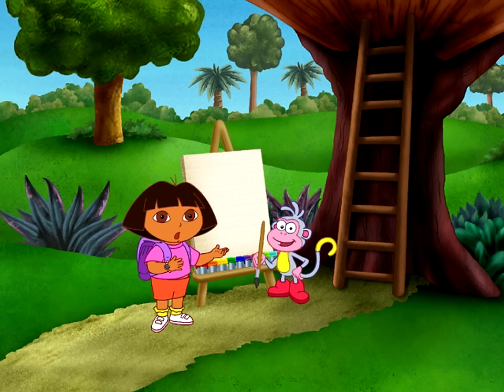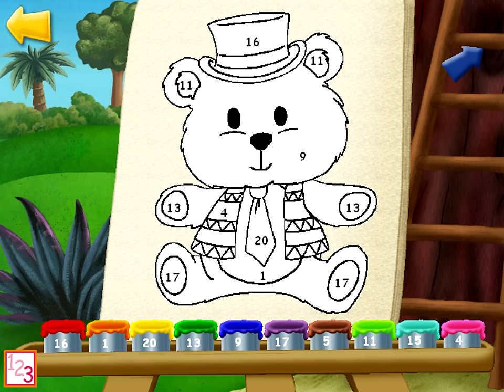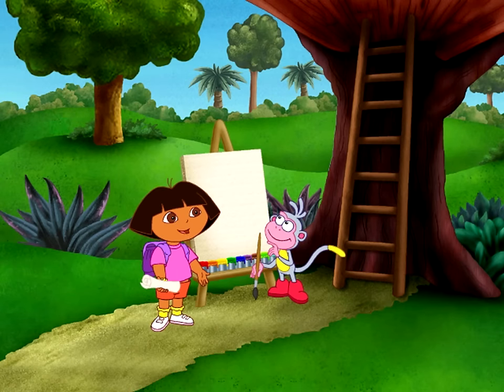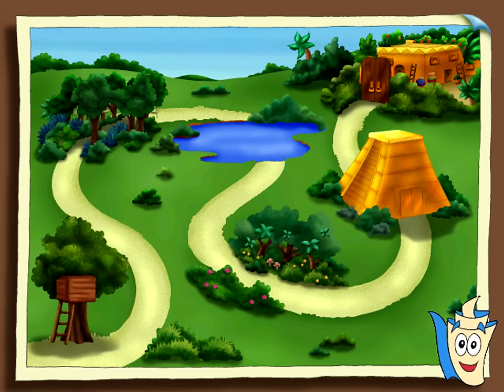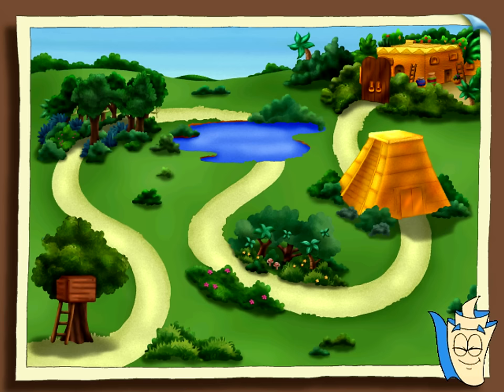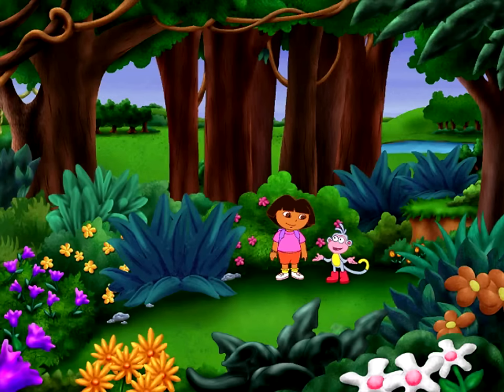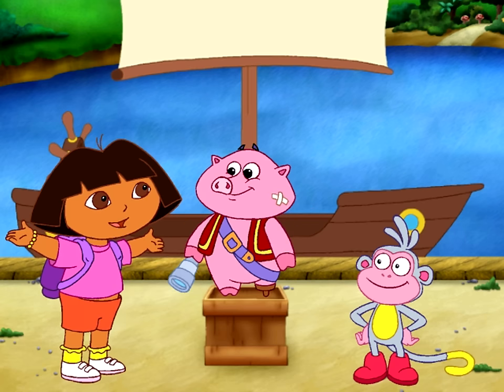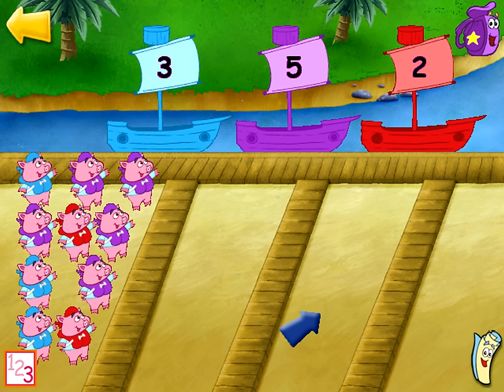Dora in The Lost City Adventure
In the Lost City Adventure Dora has lost her teddy bear and learns from Map (always in Dora's backpack) that the best place to find him is the Lost City. You are recruited to assist as Dora and her monkey sidekick Boots venture through the Big Pond, the Number Pyramid, and finally the Lost City itself, along the way running into friends who enlist Dora to find their own lost objects.

Boot's Treehouse - paint a picture of Dora's lost teddy bear to show around.

The Forest Path - collect all the stars in this clearing.

The Big Pond - match the Pirate Piggies by quantity (and color, in higher levels) to the boats they belong in.

Bugga Bugga Babies - put the numbered bug babies in the proper places in their buggy.

The Number Pyramid - collect the correctly numbered shapes and jewels to move through the pyramid.

The Lost City - using pictures collected from friends along the way, find the lost items as they appear in windows and doorways.
Dora's treasure chest contains a number of activity sheets to print, complete, and color as a reinforcement and extension of the educational content. The game covers some early learning skills such as; counting, color recognition/matching, sequencing, memory, number recognition/matching, focusing primarily on early math.

Voice Talent:
Dora: Kathleen Herles
Boots: Harrison Chad
Map/Swiper: Mark Weiner
Pirate Pig: Chris Guifford
Mamá Bugga Bugga: KJ Sanchez
Señor Tucán: Leslie Valdez
Screen: Brian Maya
Bugga Bugga Babies/Pirate Piggies: Amber Hood
Audio Department: Susan Danis, Aimee Michaud, Don Hoffman, Sal Forcina
VoiceWorks Productions: Douglas Carrigan, Beth Glenday
Skylark Sound Studios: Rita Kedineoglu

This is a snippet from my gameplay video Dora the Explorer: Lost City Adventure (PC) (2002) repurposed to be more easily watchable for children. (i.e only leaving in the parts that are educational.)